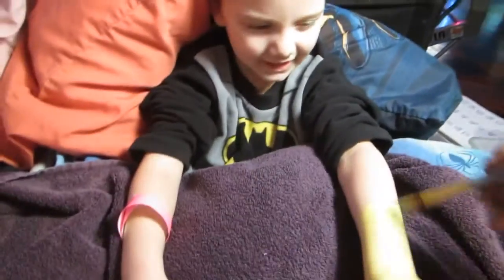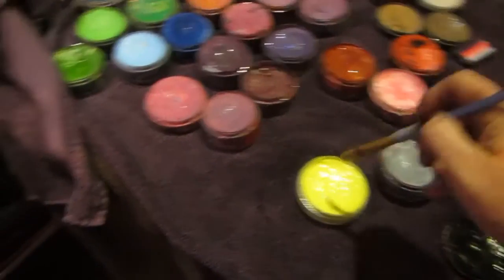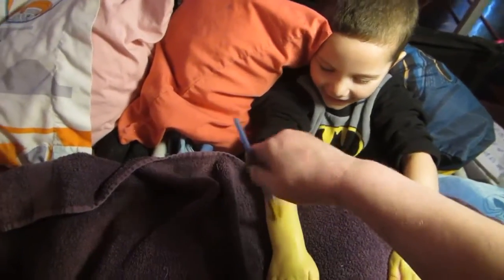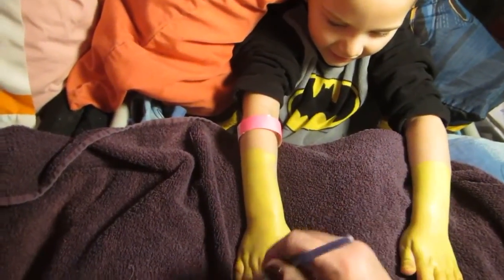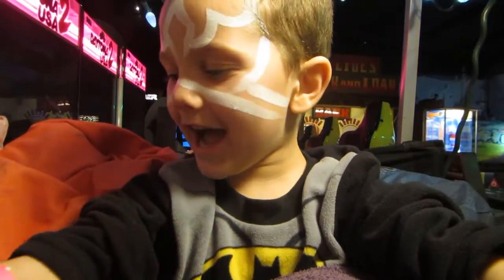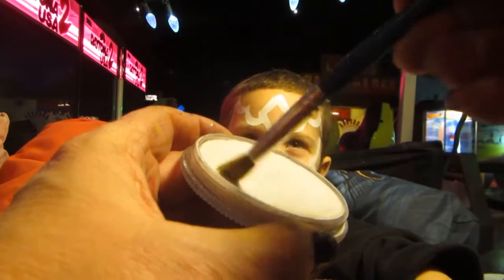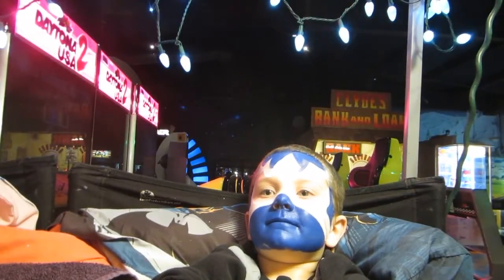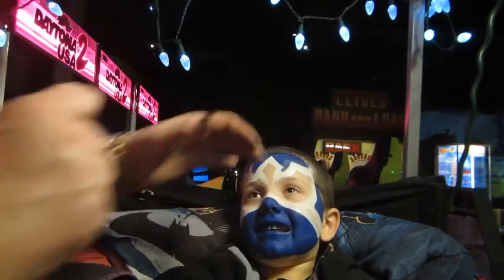Facepainting the Blue Power Ranger